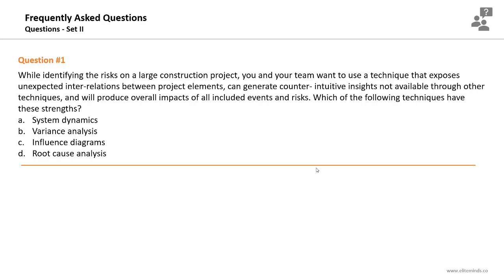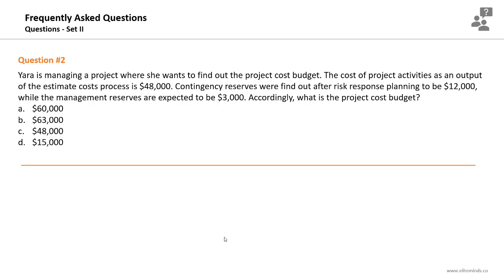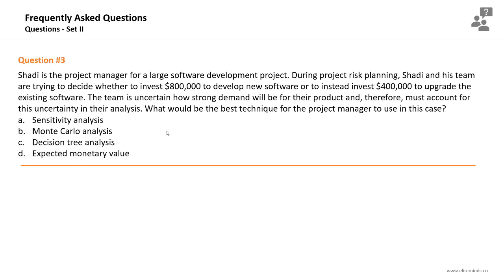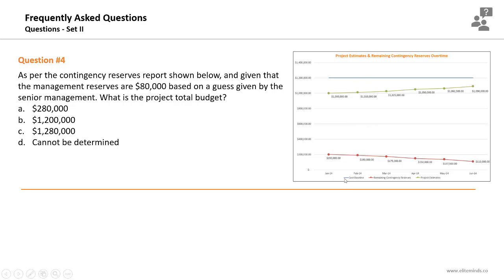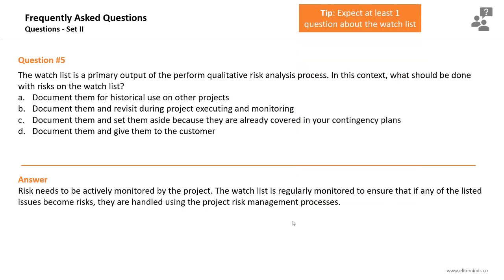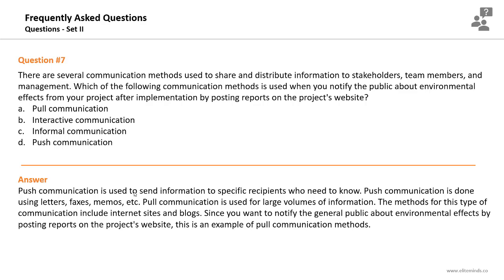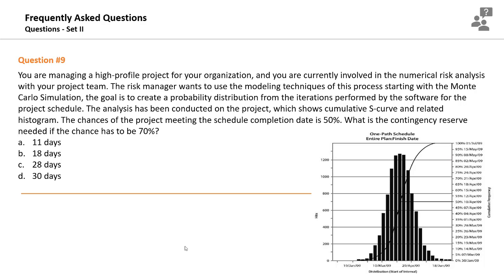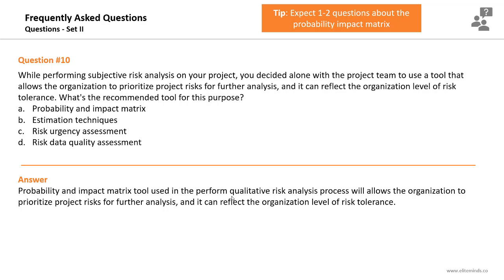10 Questions you will definitely see in your PMI RMP® Exam - Part II